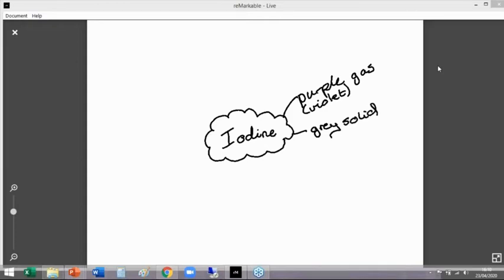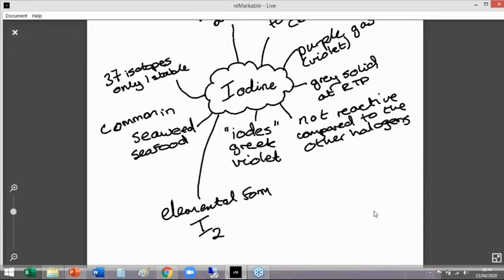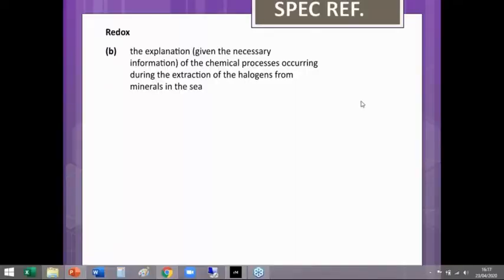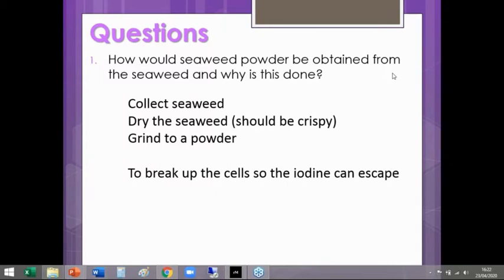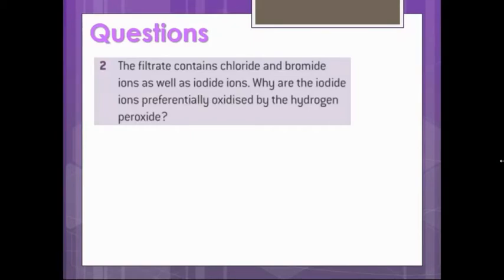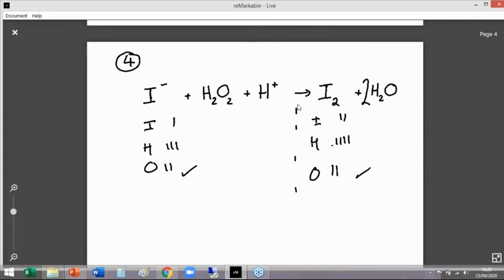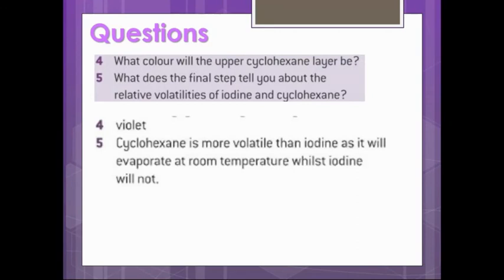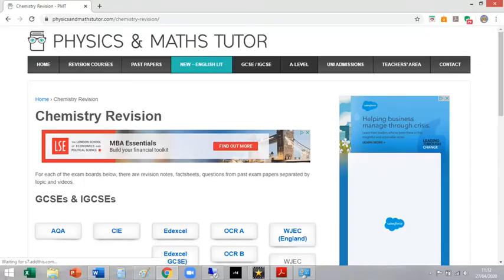EftS 9.5- Review of Extraction of Iodine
Here's the review of the content covered in the previous video on Iodine. i.e. the 9th lesson in Elements from the Sea (A-Level Chemistry OCR B Salters).
In which we looked back to the 19th Century and how War lead to the accidental discovery of Iodine!